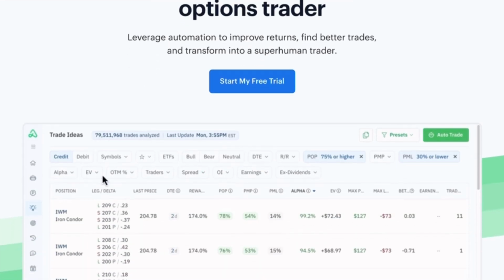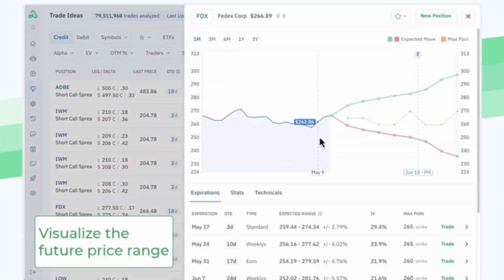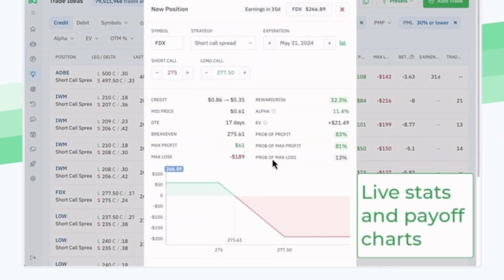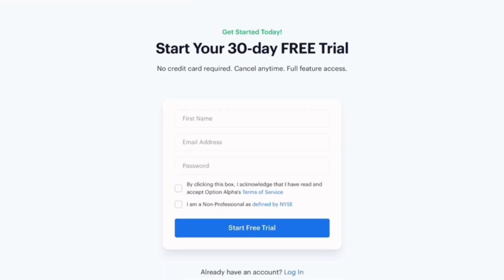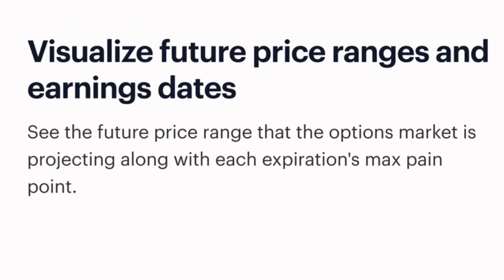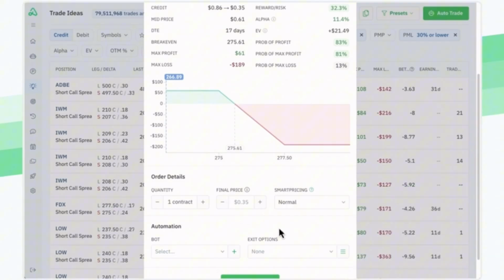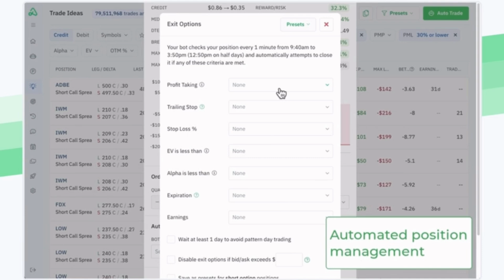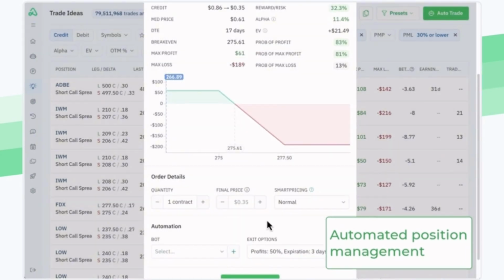Option Alpha Tutorial | (2025) NEW UPDATED GUIDE | Full Beginners Guide! Everything You Need To Know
In this updated 2025 walkthrough, I show beginners exactly how to get started with Option Alpha—from creating your account to launching your first automated bot safely. No fluff. You’ll see the full flow: connecting a broker, choosing a template, adding automations, testing, and going live with proper risk controls so you don’t blow up your account on day one.

What You’ll Learn in This Video:

Account setup: security, broker connections, and data permissions

Bot basics: templates vs. custom builds, entries/exits, and position sizing

Automations & conditions: signals, filters, and scheduled scans

Backtesting & paper trading: validating ideas before using real money

Risk management: max positions, stop/hedge logic, and allocation caps

Monitoring & maintenance: logs, alerts, and performance reviews

Common mistakes (and how to avoid them) plus a quick pricing overview